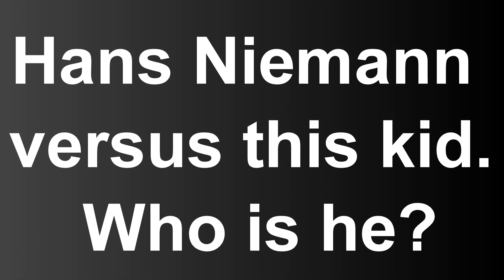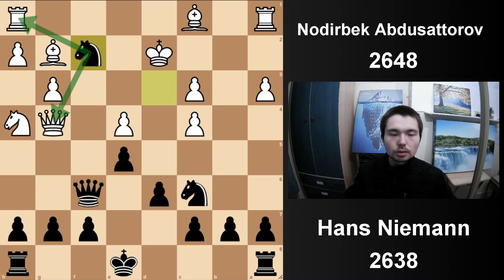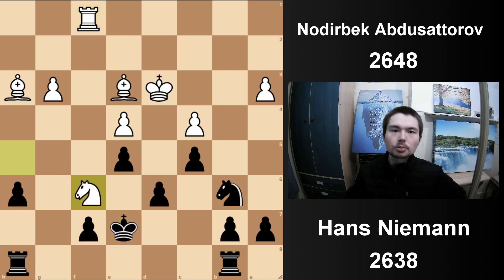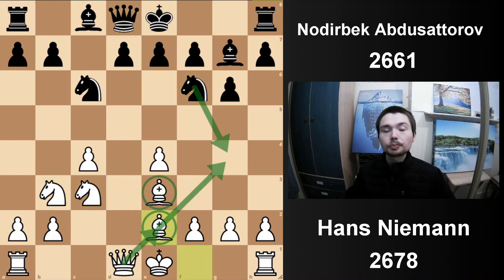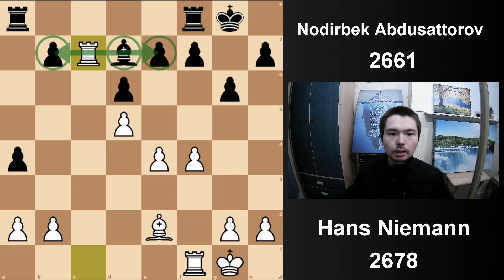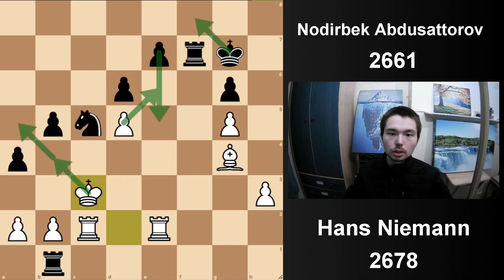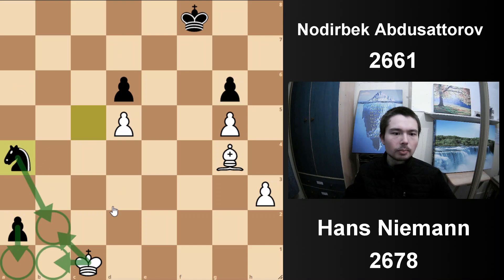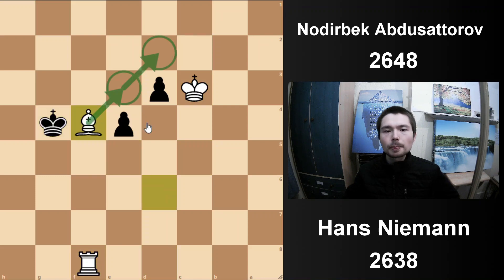Hans Niemann: Shocking Results v.s. This Prodigy!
Who is Nodirbek? How is he this good against Hans Niemann?

Time Stamps
00:00 Game 1: English Opening: Niemann goes crazy
08:14 Game 2: Sicilian Accelerated Dragon
18:59 Game 1: The Finish
20:43 Let me know in the comments!

Titles
Hans Niemann has absolutely shocking results v this kid
Hans Niemann has totally shocking results v this kid
Hans Niemann loses every game v.s. this chess kid
Hans Niemann loses every game v.s. this prodigy!
Hans Niemann: Absolutely Shocking Games versus who?
Hans Niemann: Absolutely Shocking Games v prodigy
Hans Niemann: Absolutely Shocking Games v this kid
Hans Niemann versus Absolutely Shocking Prodigy!
Hans Niemann is shockingly bad v.s. a chess prodigy!
Hans Niemann has shocking results v.s. this prodigy!